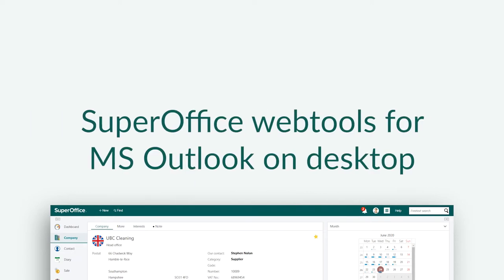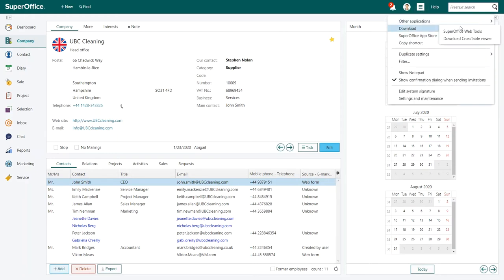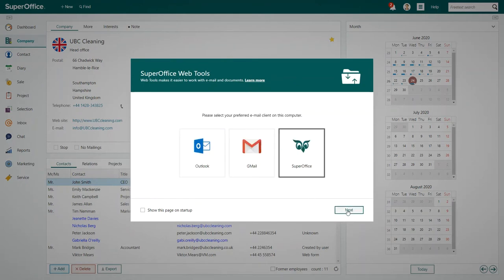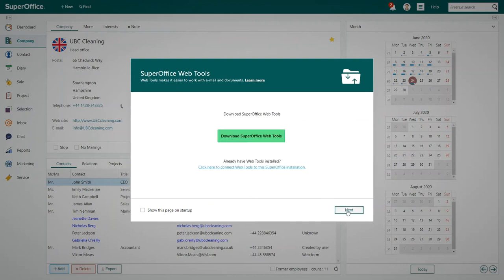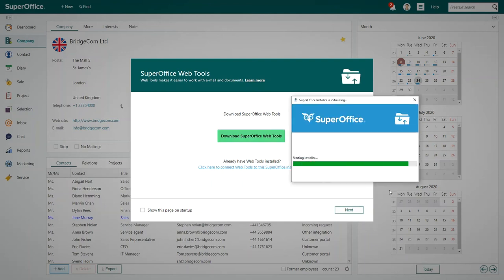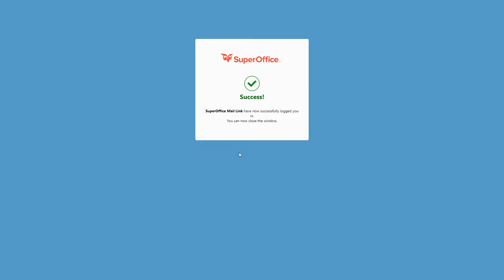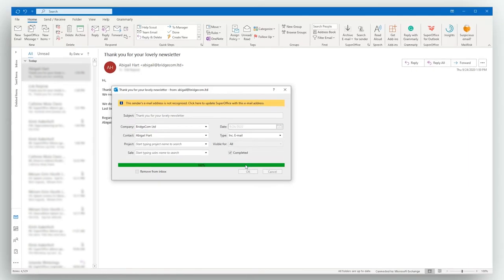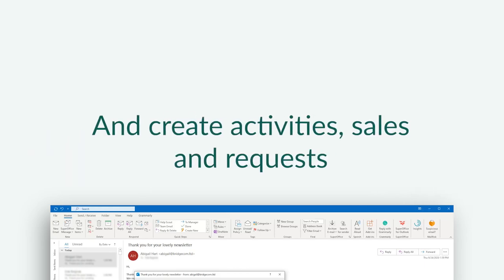How to install Web Tools in SuperOffice CRM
In this video, we will show you how to install Webtools to connect SuperOffice with your MS Outlook for desktop.